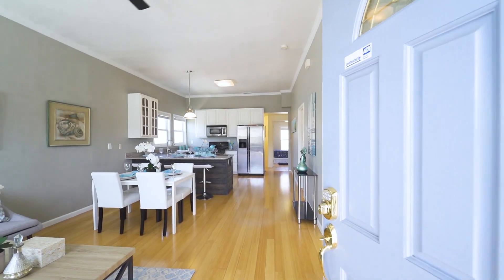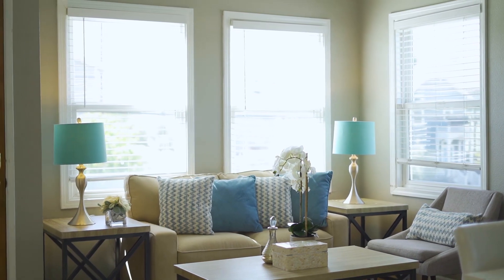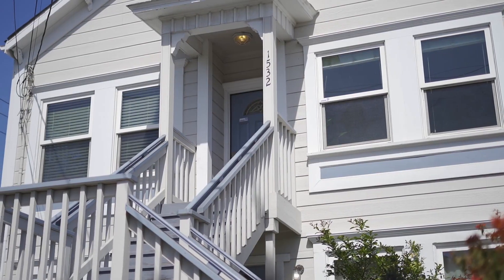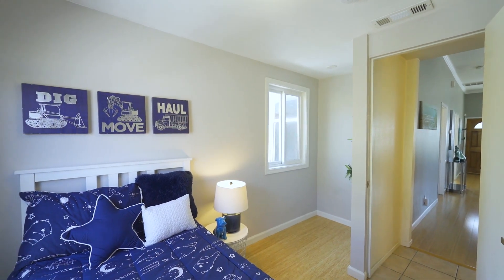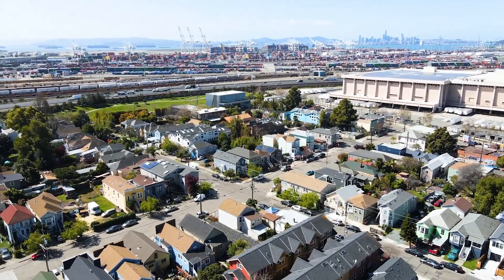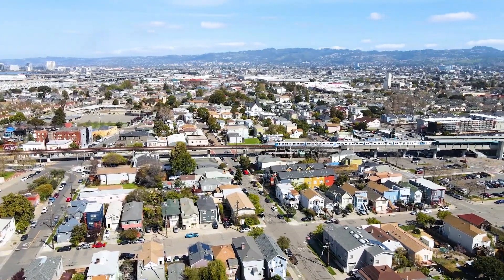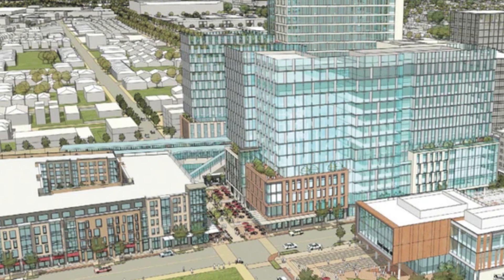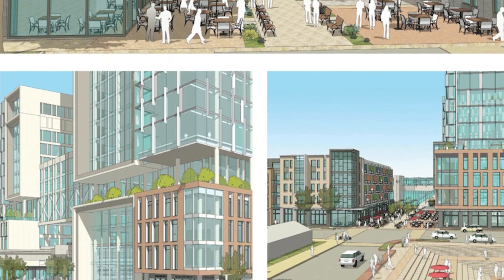1532 5th St B, Oakland, CA 94607 ~ Tung Nguyen